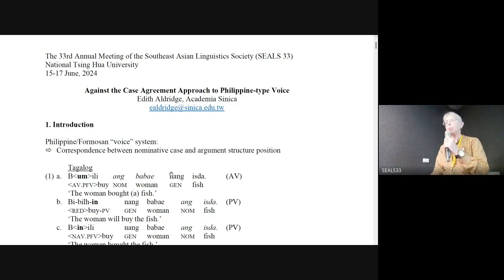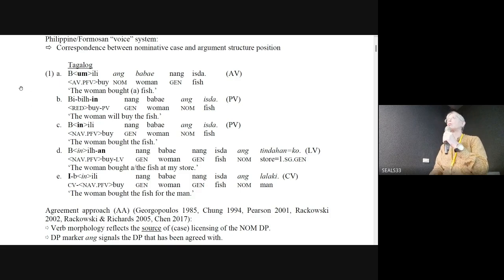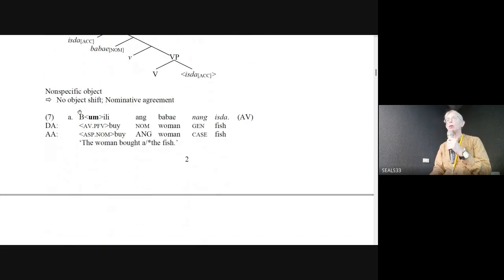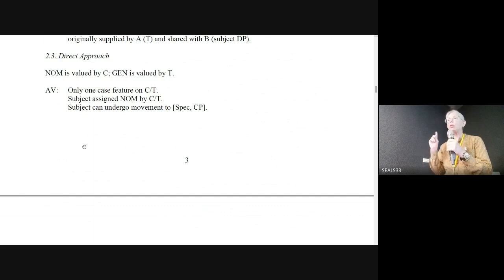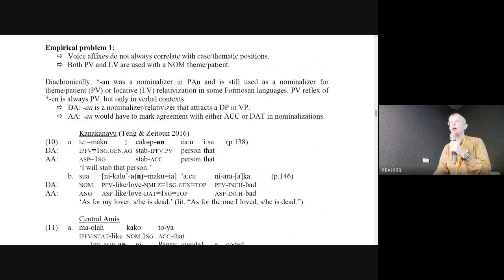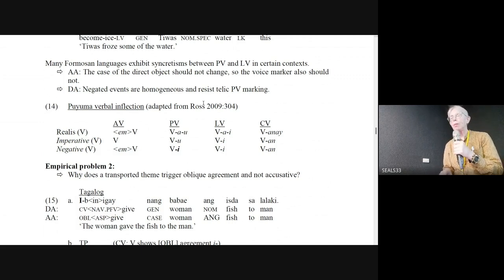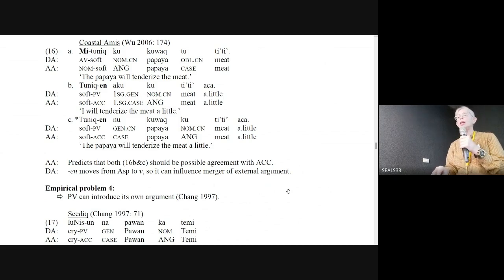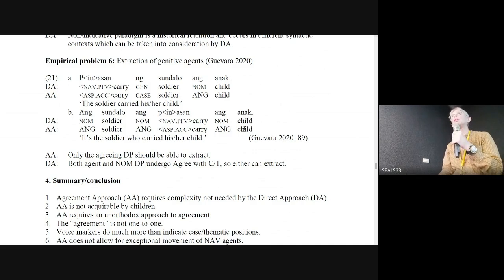[SEALS 33] Edith ALDRIDGE “Against the case agreement approach to Philippine‐type Voice”